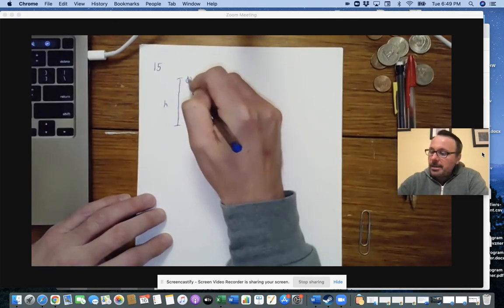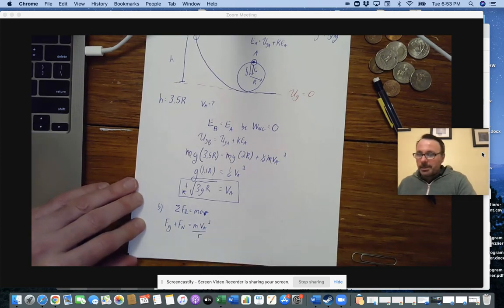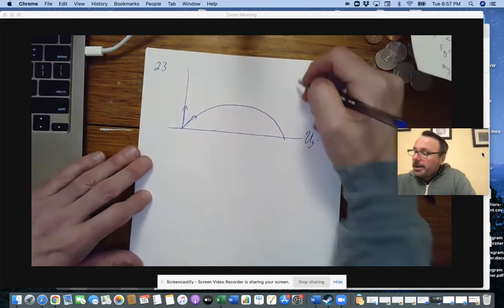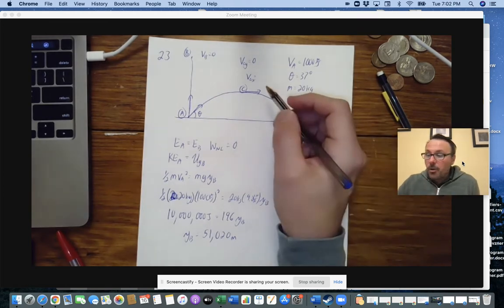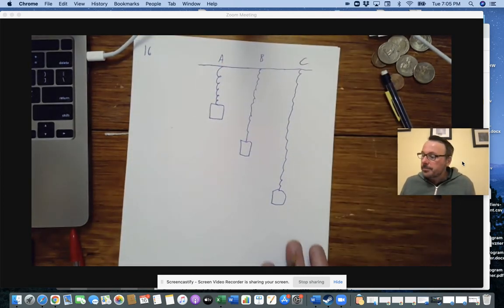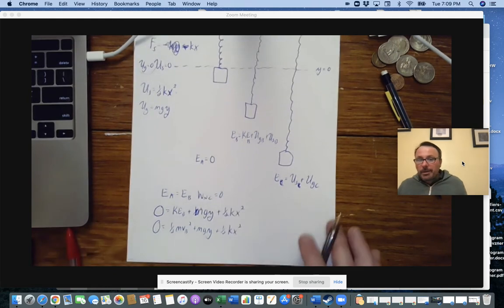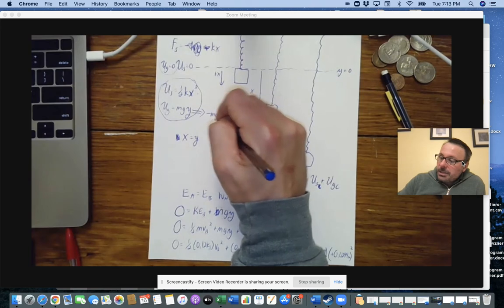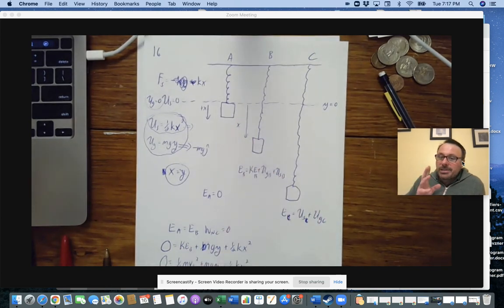Chapter 8 15,23,16